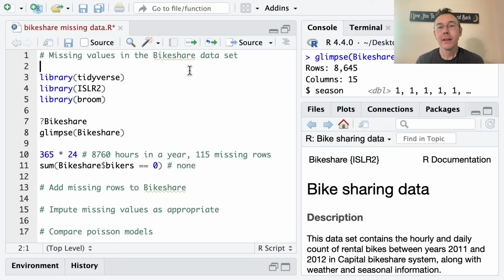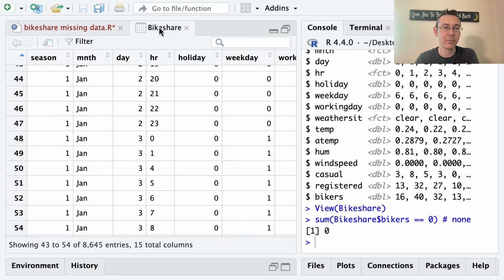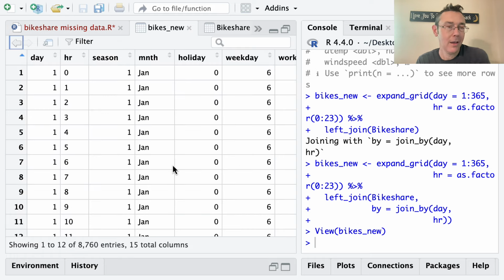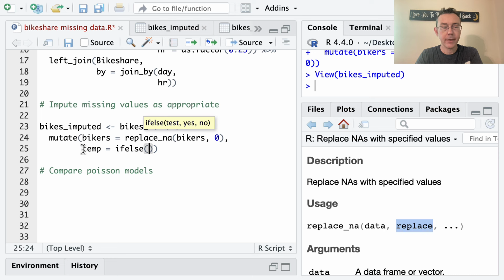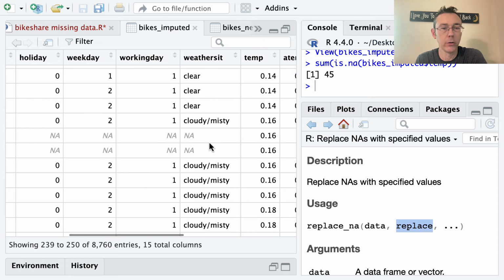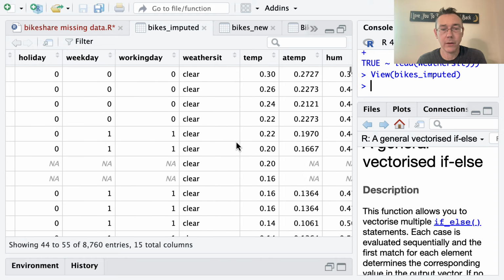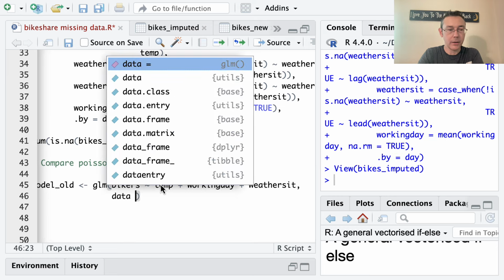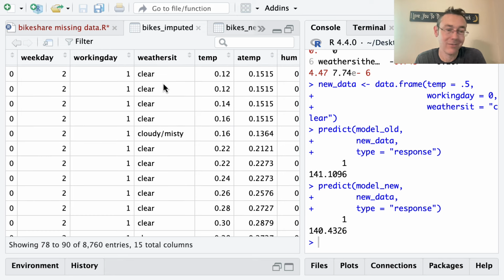Imputing missing bikeshare data with R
According to the Bikeshare data set, there was never an hour in 2011 when no bikes were rented in DC, even at 4am on the coldest night of the year. Why? Because zeros have been omitted from the set. Let's fix this! If this vid helps you, please help me a tiny bit by mashing that 'like' button.